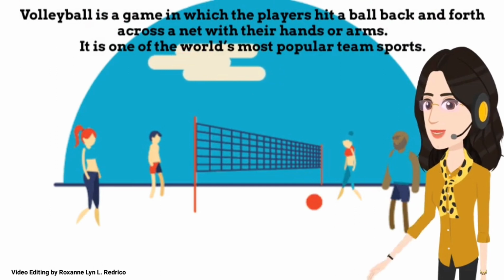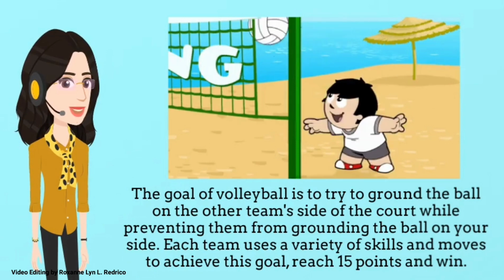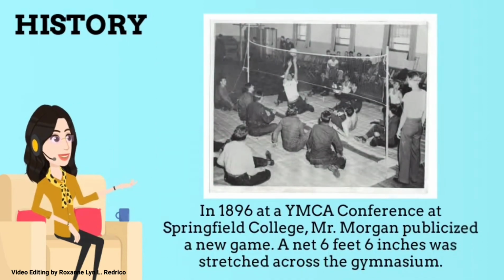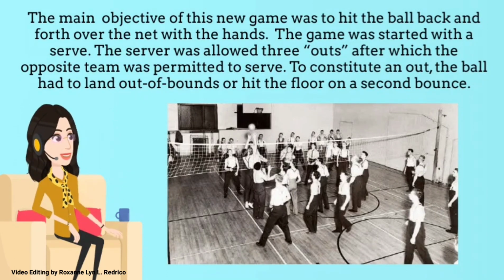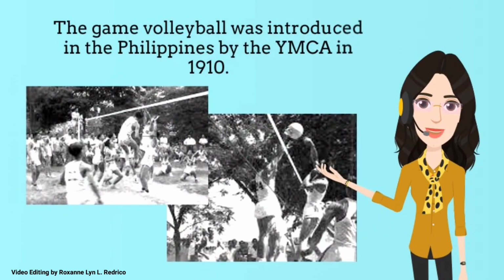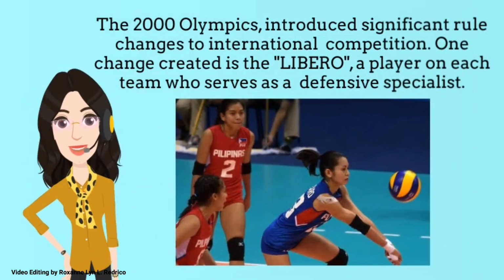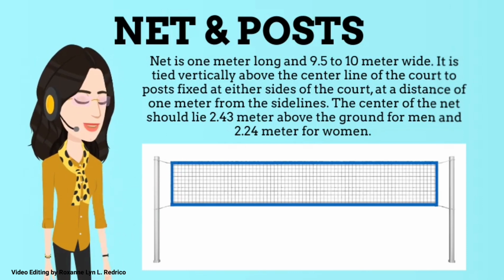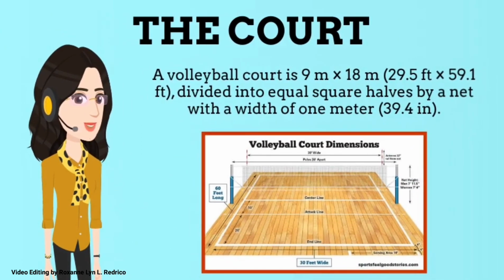P.E. 8 | LESSON 4 | VOLLEYBALL: THE NATURE & BACKGROUND | FIRST QUARTER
P.E. 8 - FIRST QUARTER - WEEK 4: THE NATURE AND BACKGROUND OF VOLLEYBALL

Prepared by: Ms. Roxanne Lyn L. Redrico

Content: Based mainly on DepEd PHYSICAL EDUCATION 8 ADM
Reference:
PHYSICAL EDUCATION AND HEALTH LM

THANK YOU for animaker.com for this wonderful video. My new buddy in Editing 😅